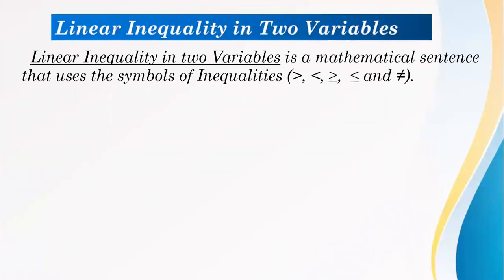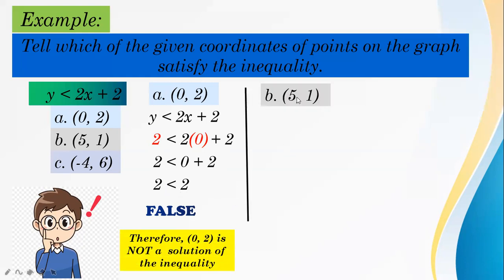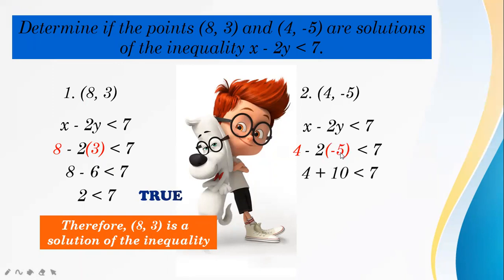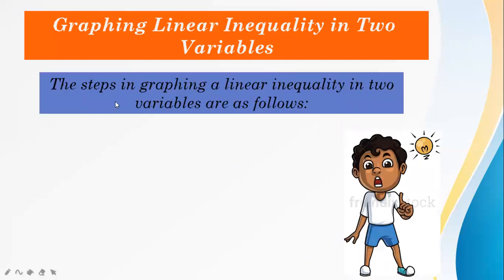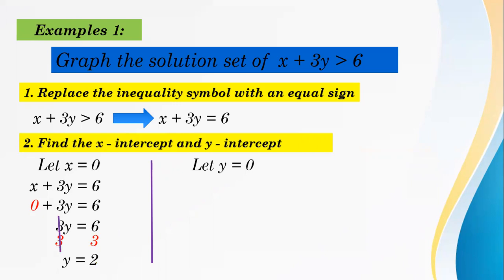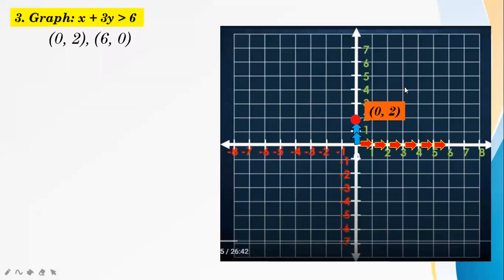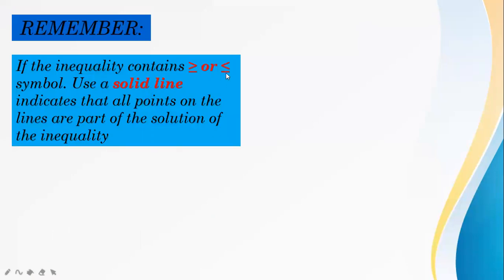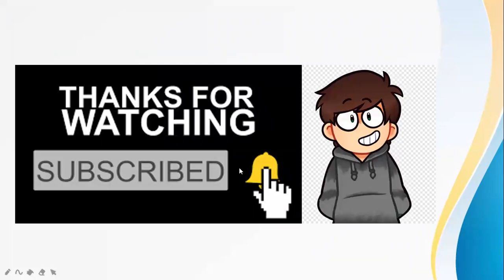Illustrating and Graphing Linear Inequalities in Two Variables